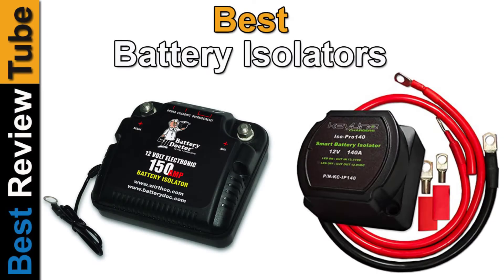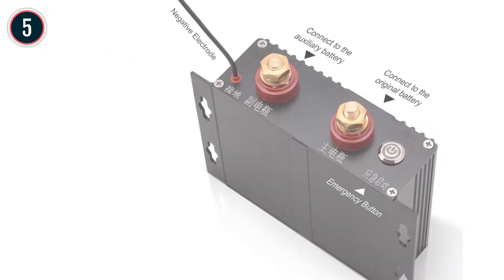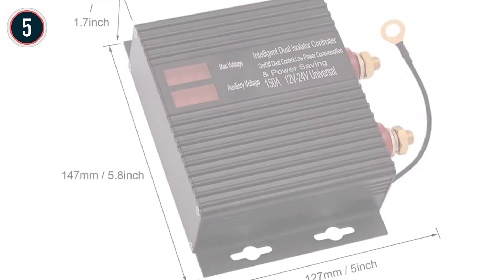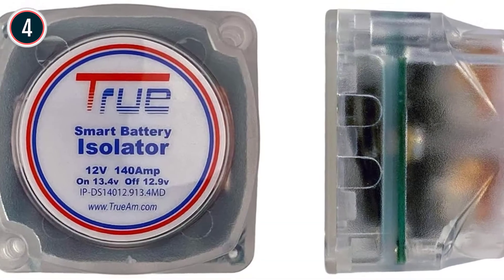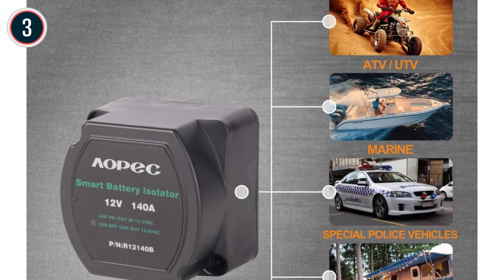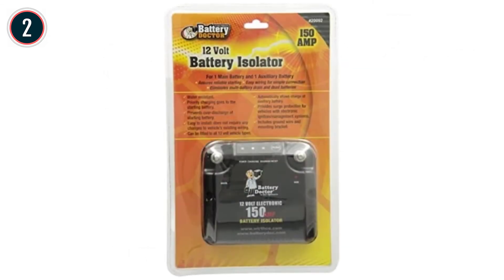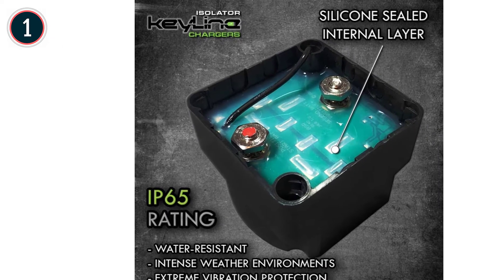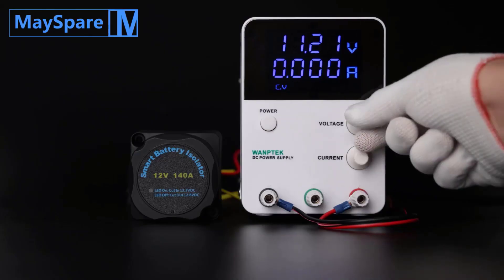Top 5 Best 12V Battery Isolators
5. NewishTool Switch Charge

4. JayCorp Dual

3. Aopec R12140B

2. WirthCo 20092

1. KeyLine Smart